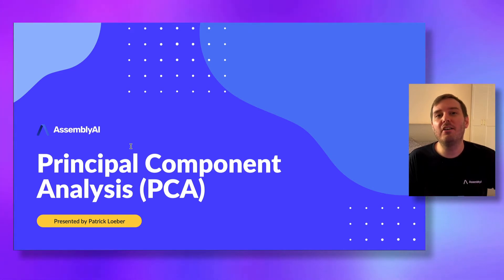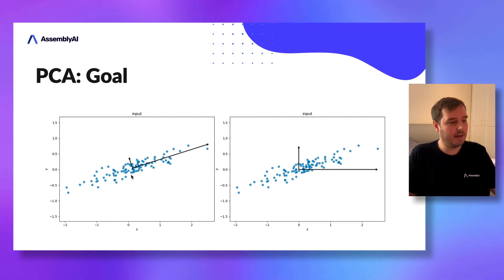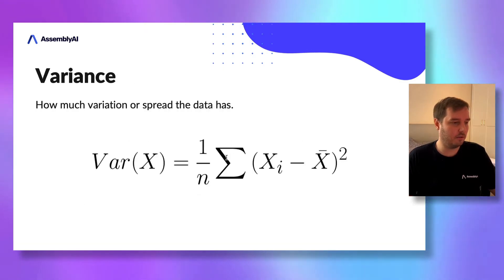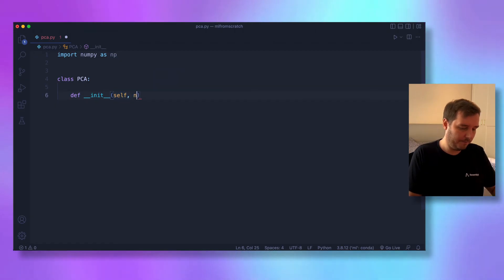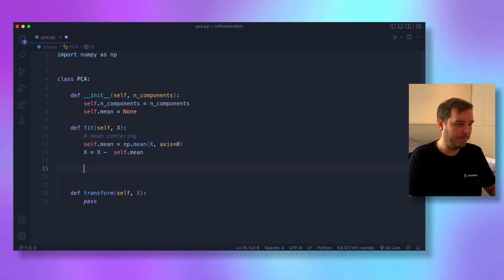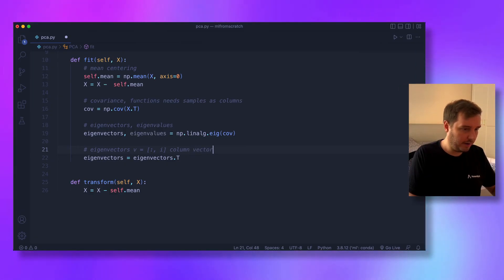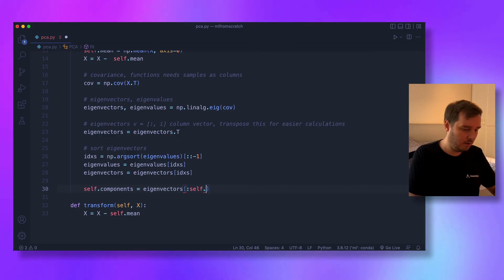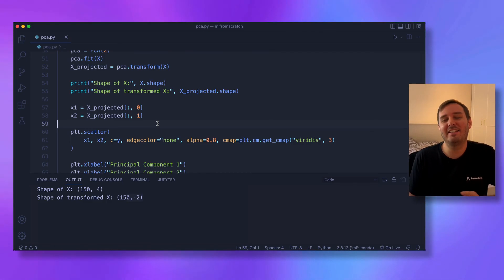How to implement PCA (Principal Component Analysis) from scratch with Python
In the 7th lesson of the Machine Learning from Scratch course, we will learn how to implement the PCA (Principal Component Analysis) algorithm.

Welcome to the Machine Learning from Scratch course by AssemblyAI.
Thanks to libraries like Scikit-learn we can use most ML algorithms with a couple of lines of code. But knowing how these algorithms work inside is very important. Implementing them hands-on is a great way to achieve this.

And mostly, they are easier than you’d think to implement.

In this course, we will learn how to implement these 10 algorithms.
We will quickly go through how the algorithms work and then implement them in Python using the help of NumPy.

▬▬▬▬▬▬▬▬▬▬▬▬ CONNECT ▬▬▬▬▬▬▬▬▬▬▬▬